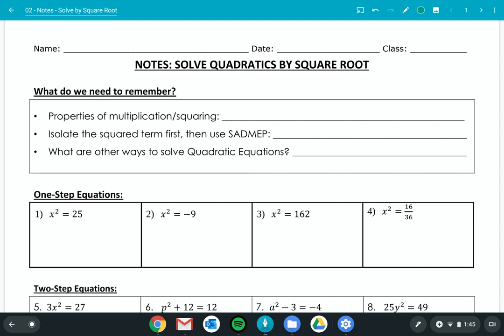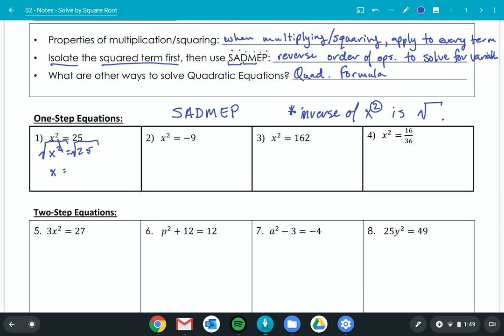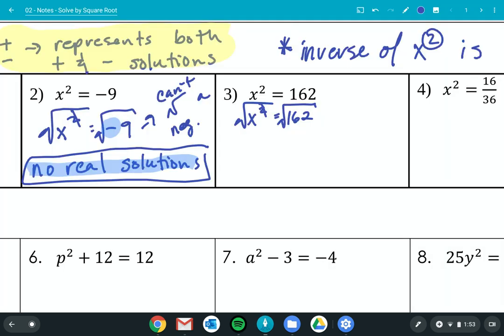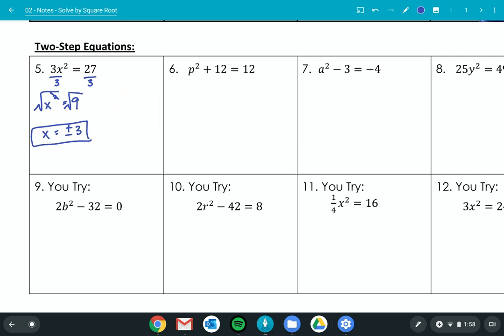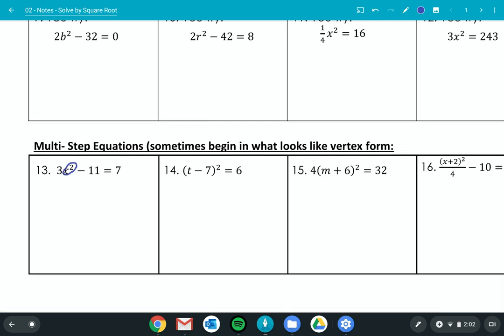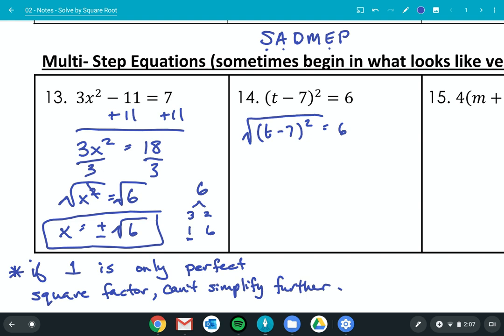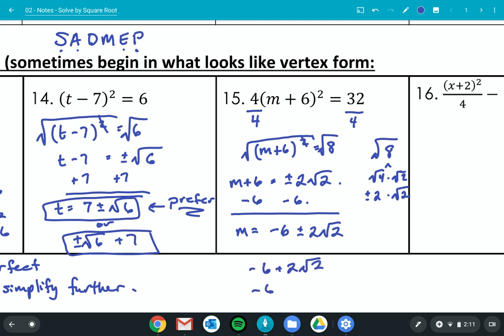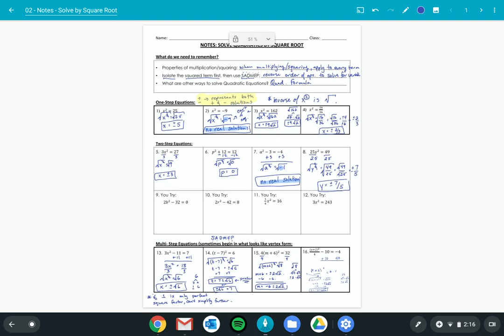Solving Quadratics by taking a Square Root